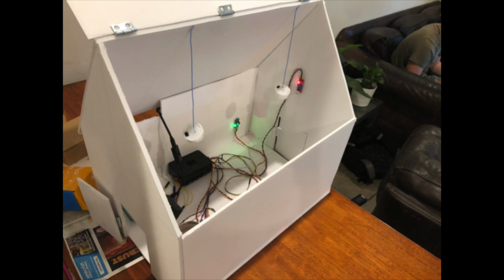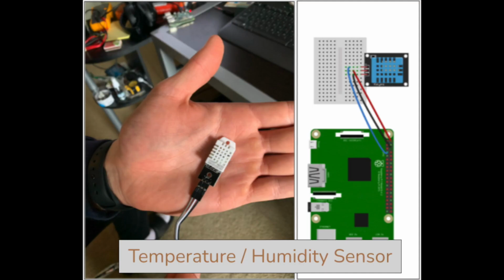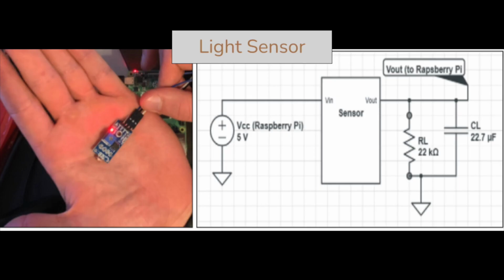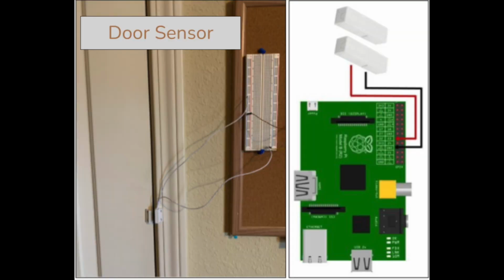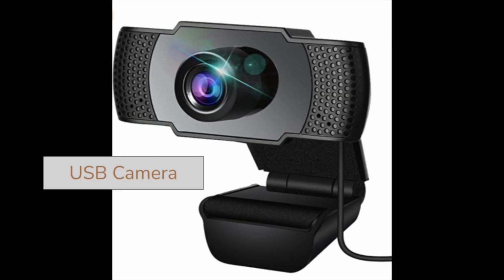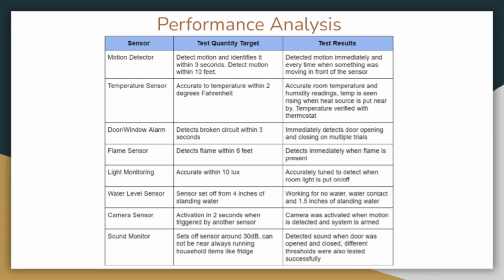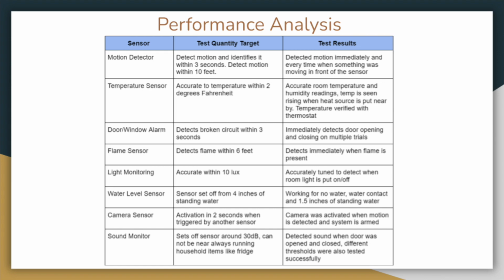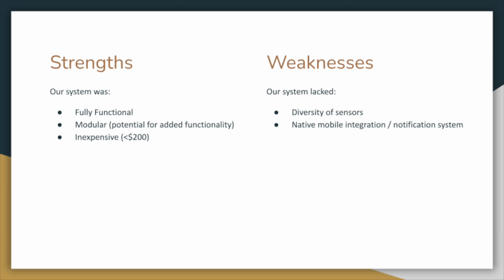ECE 4960 Project Review Home Monitoring System Team 16